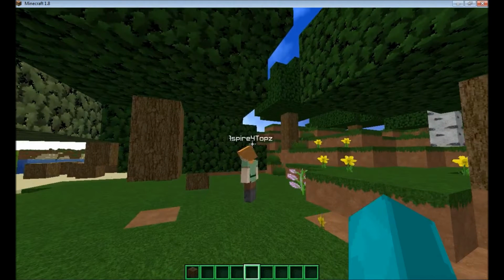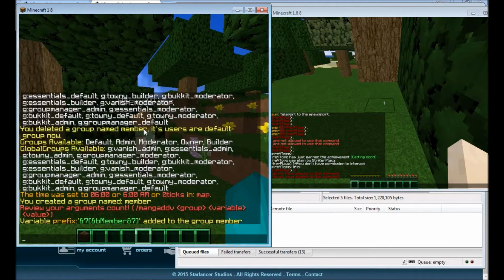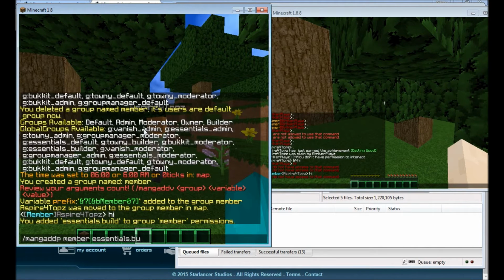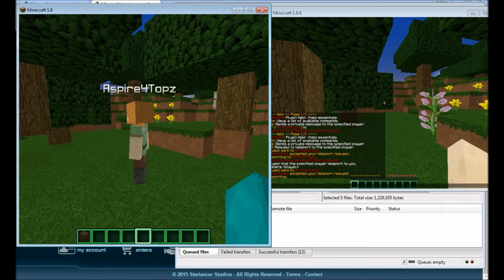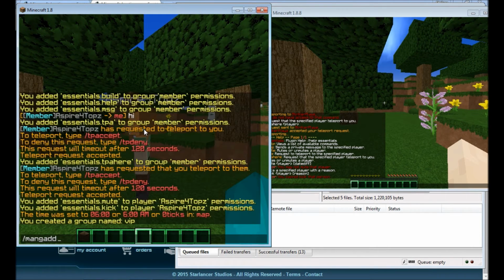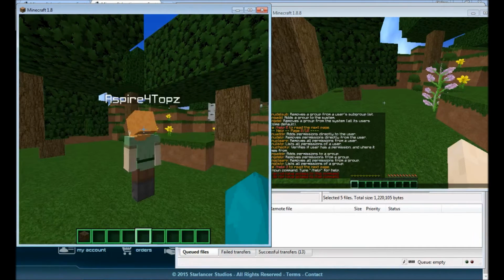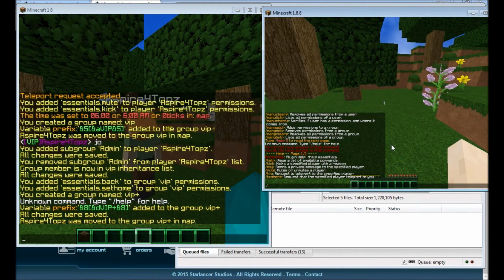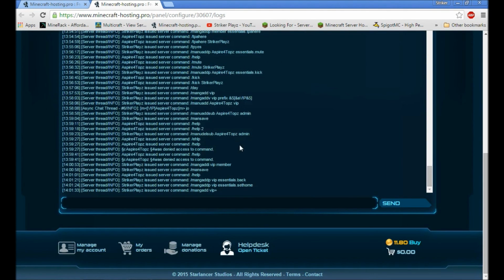How to use Group Manager 1.8.8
Partnered with DropBackTV! See how it works!

Music: Intro- Leave Planet earth alone- Transformers Outro- Arabian End Game MW3